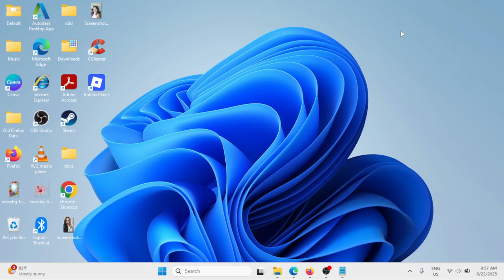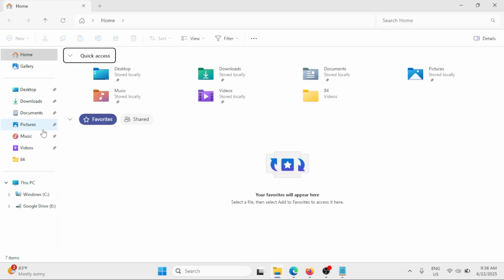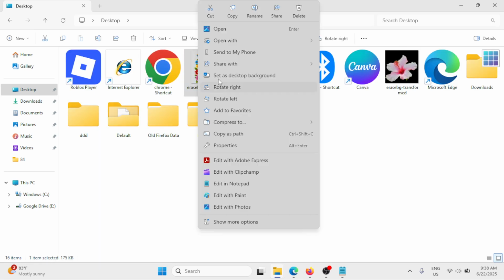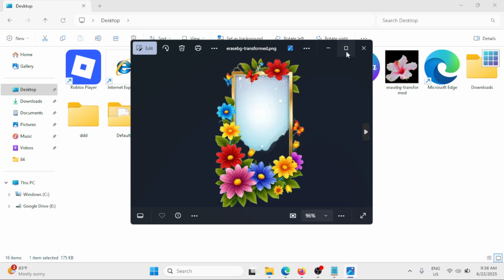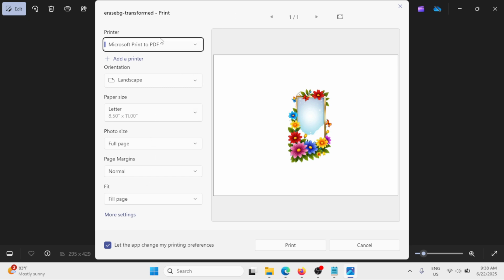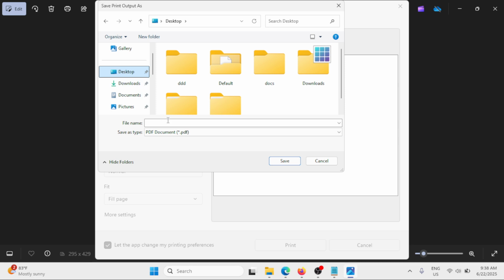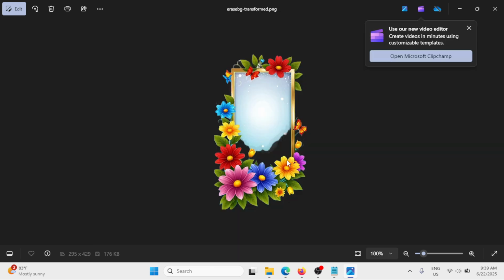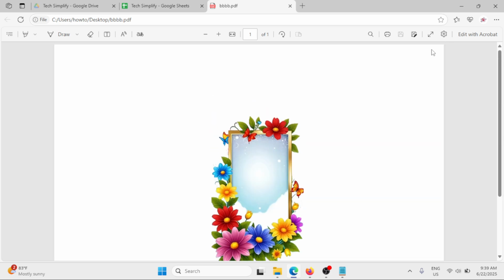How To Convert JPEG And PNG Image Files to PDF In Windows 11 - EASY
How To Convert JPEG And PNG Image Files to PDF In Windows 11

Need to convert your JPEG or PNG images into a PDF file on Windows 11? This easy tutorial shows you step-by-step how to use built-in tools like the Print to PDF feature to create a PDF quickly. No third-party software required—just follow along and convert your images in seconds.